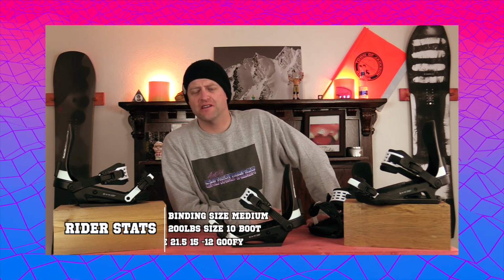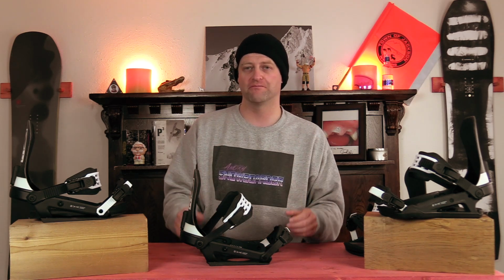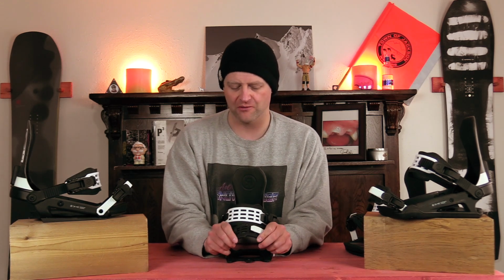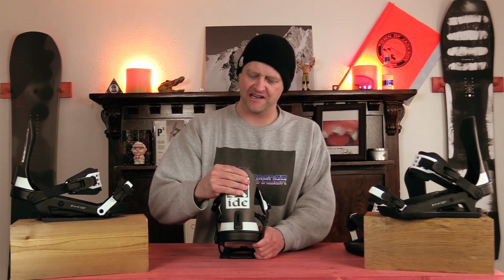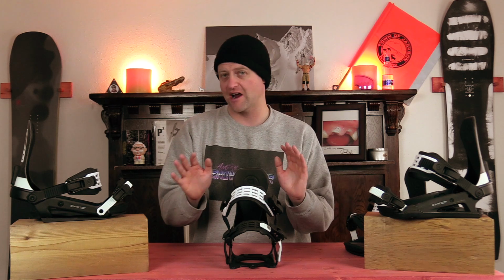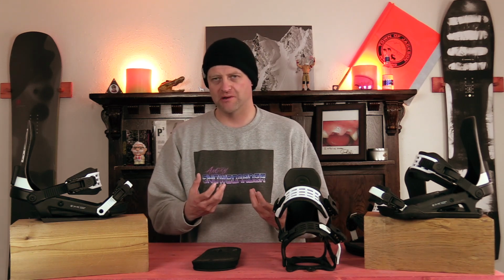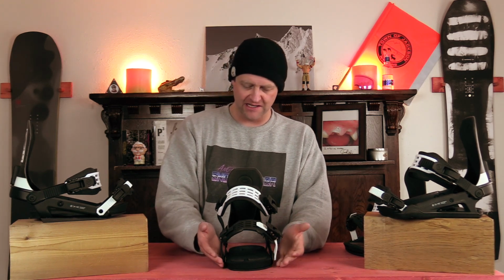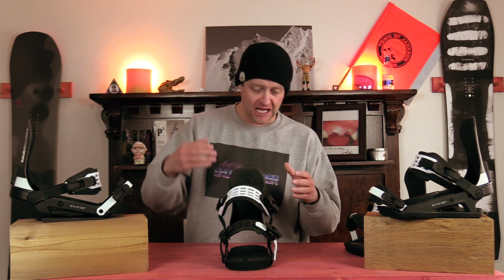The 2021 Ride A 10 Snowboard Binding Review